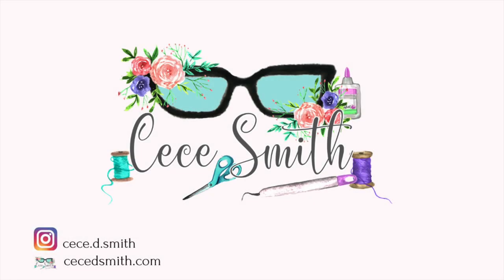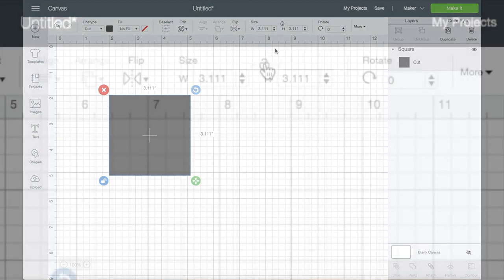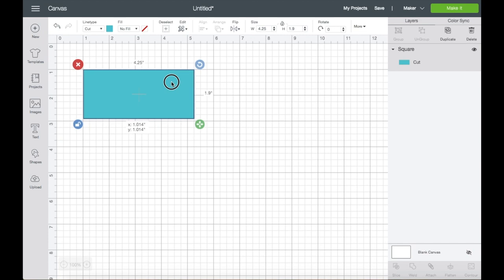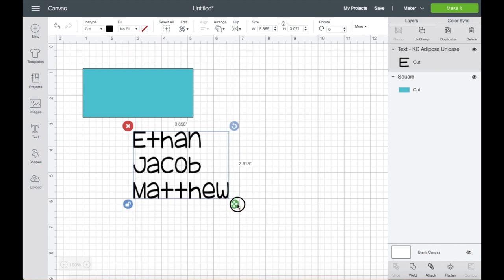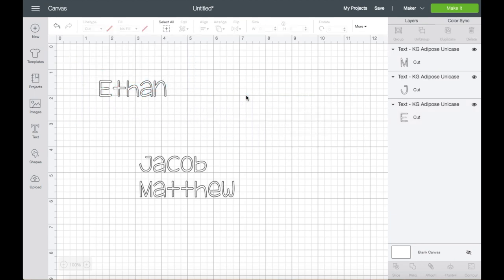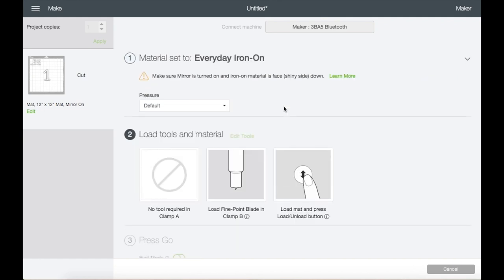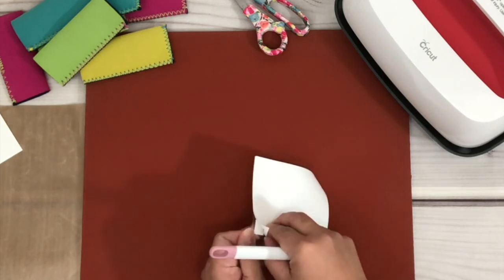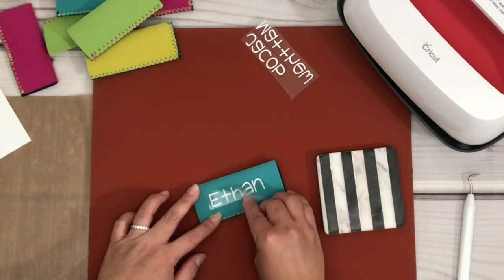Popsicle Sleeves | Neoprene | Cricut Easy Press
This video tutorial is for Cricut newbies on personalize popsicle sleeves and place htv on a neoprene fabric. Such a fun and easy project to do. Just watch the video and let me show you how I do it.

💜🧜🏼‍♀️ FOLLOW ME 🧜🏼‍♀️💜